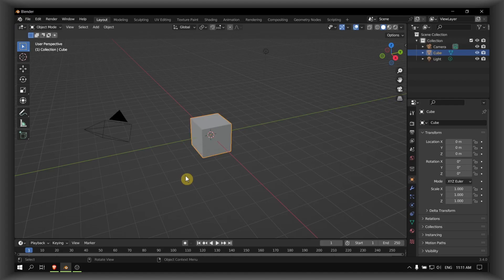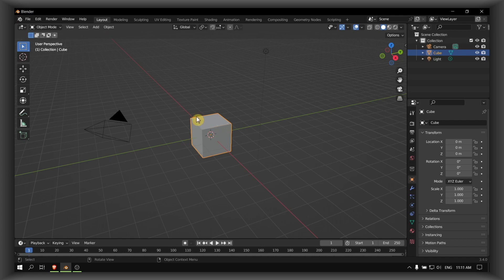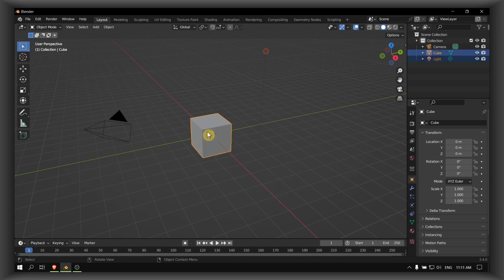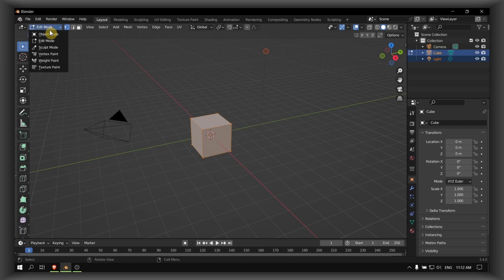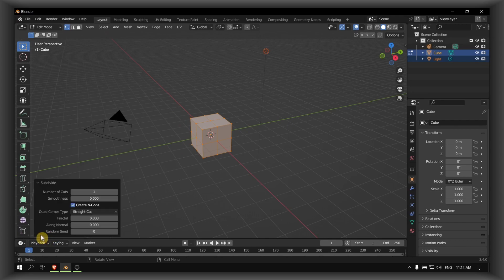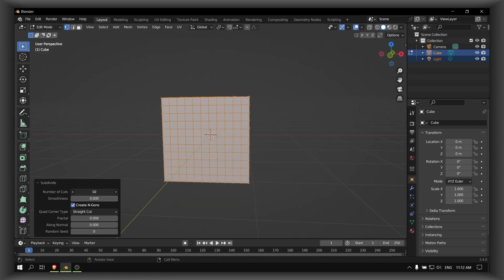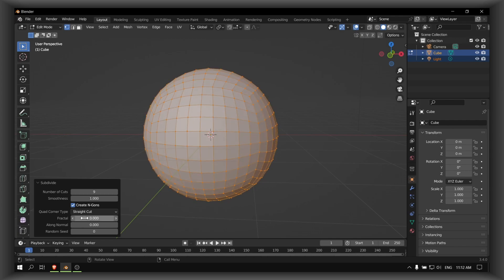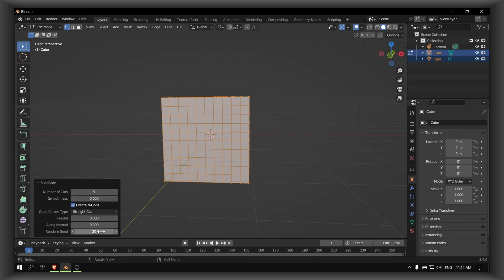Blender Tutorial: How To Subdivide In Blender 3.4.0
You won't want to miss a single detail of this tutorial since I will take you step-by-step through the entire procedure. So please follow along with me and watch the entire video on  How To Subdivide In Blender 3 4 0

Timestamp:
00:00 Intro
00:11 Tutorial
01:29 End of the video